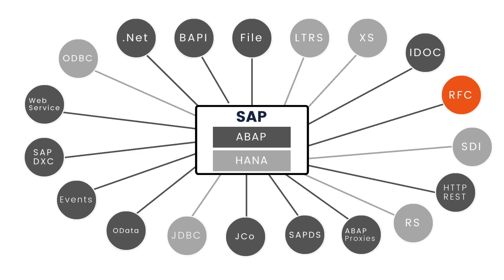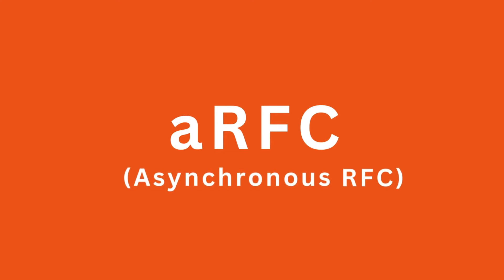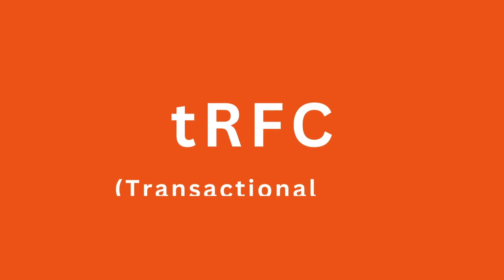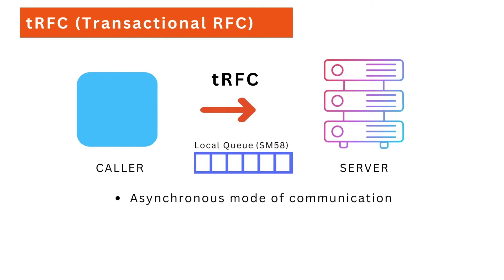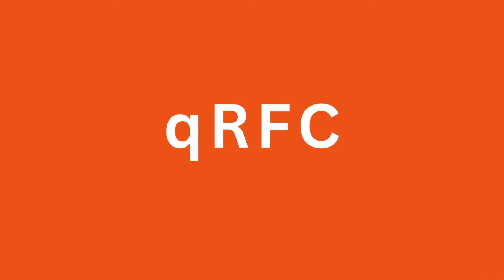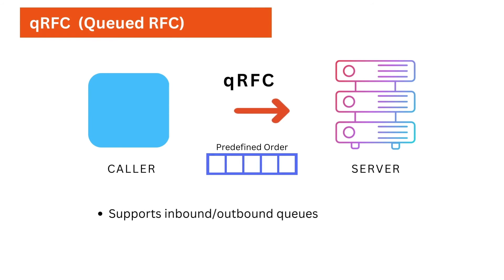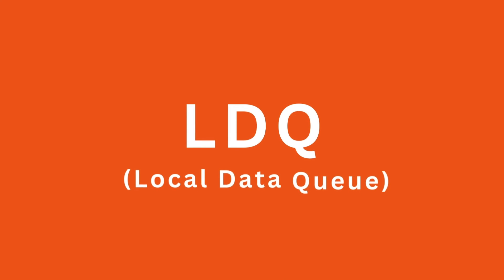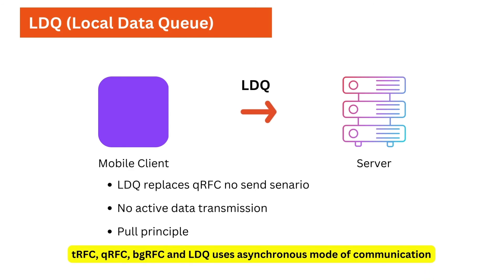Part 2 - SAP Integration Technique - Remote Function Call (RFC) by Prasad Sri Koribilli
SAP Integration Techniques:
Let us briefly look at different integration techniques that we can use to exchange information with SAP running on HANA directly.

In this video, we will cover RFC - Remote Function Call.